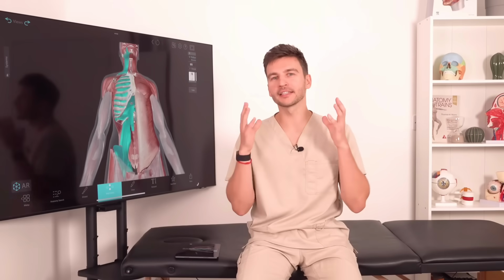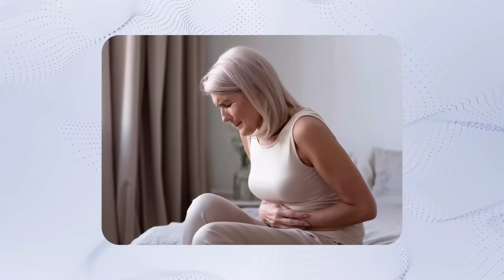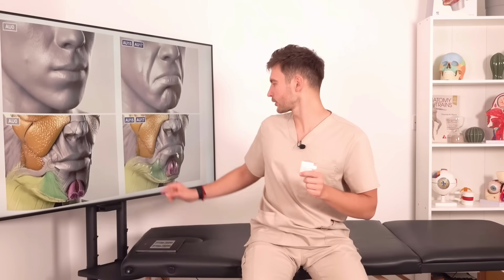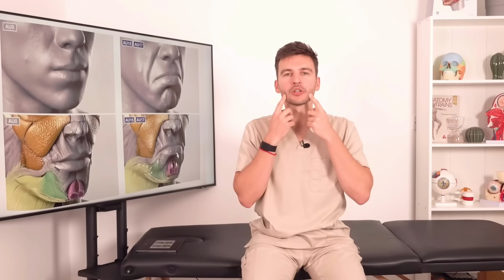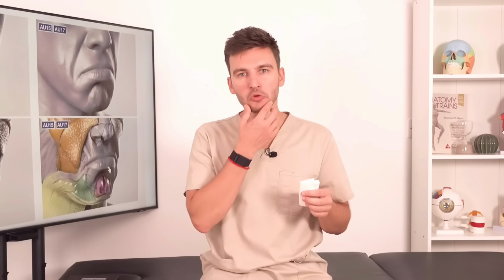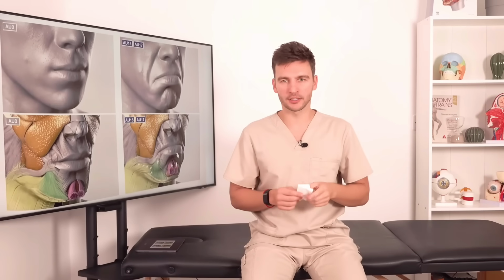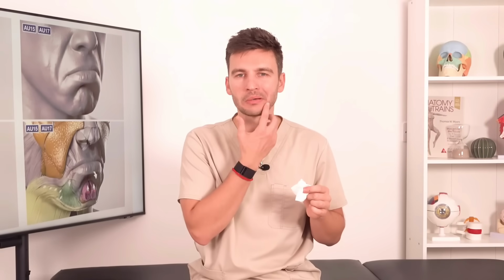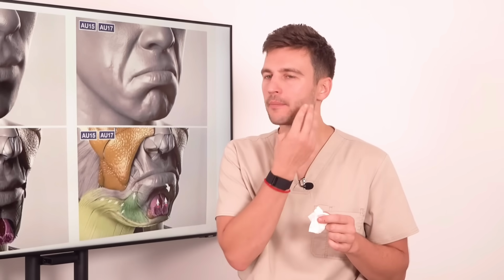Lift Mouth Corners EASILY and Without Surgery! This Secret Method REALLY Works!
Hi everyone! Dr. Ales Ulishchenko, osteopath, here 👋
Tired of drooping mouth corners that make you look older — and want to fix it without surgery? In this video, I’ll share a proven method to lift your face and bring back youth in 2025.
Watch until the end to:
✅ Discover the 4 main causes of drooping mouth corners
✅ Learn an effective exercise to fix them
✅ Find out how to boost the results and look fresher
Have you noticed drooping corners of the mouth on yourself or tried anything to correct them? Share your experience in the comments!